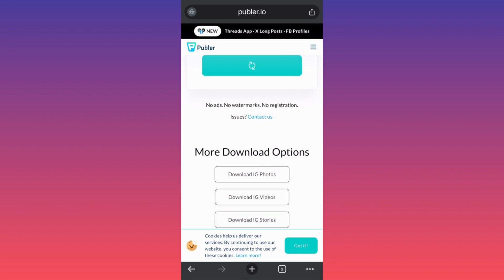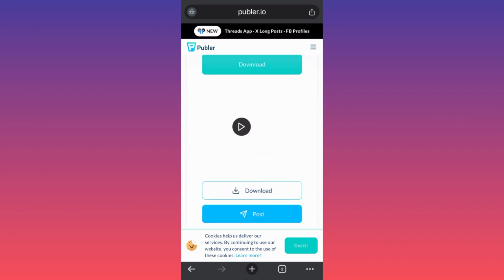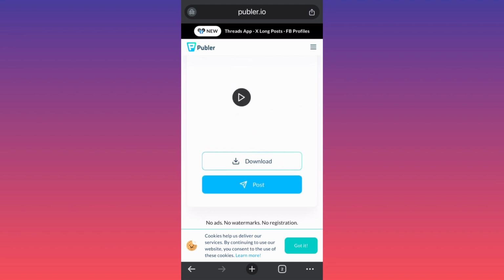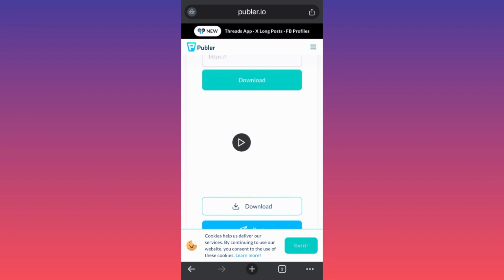How to download Instagram reels video in 2024 (NEW UPDATE)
In this how to download instagram reels video tutorial video you will learn how to download instagram reels and how to instagram reels video download as well as how to download instagram reels. This video will show you how to download instagram reels video in iphone and how to download instagram video reels. In this tutorial video, you'll discover how to download Instagram Reels videos. The video will guide you through the steps of downloading Instagram Reels, covering the process of downloading Instagram Reels videos on iPhone and offering insights into the Instagram Reels video download.

📚Elon Musk's Secrets to Success:

📚Maximize Results with GPT-3: